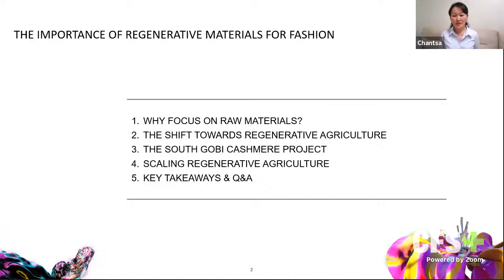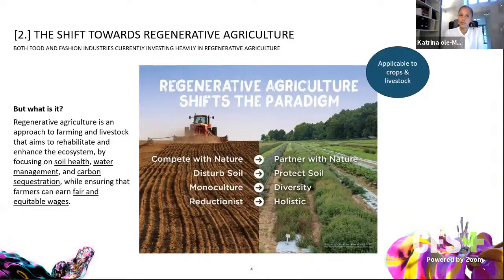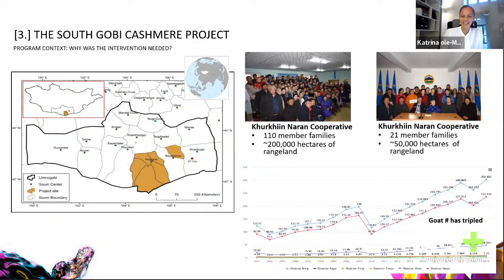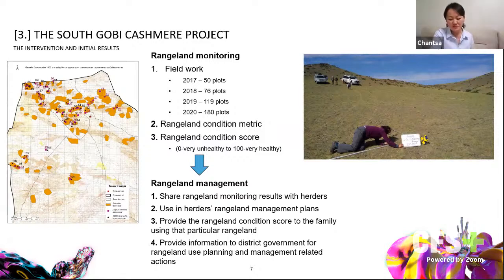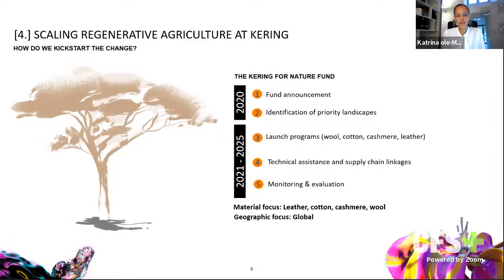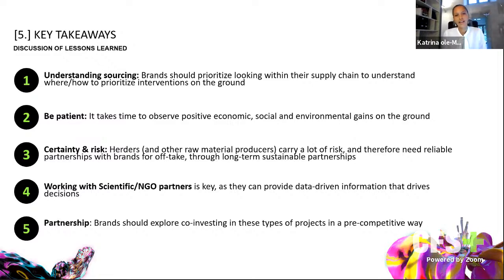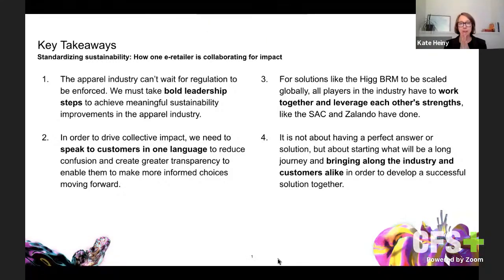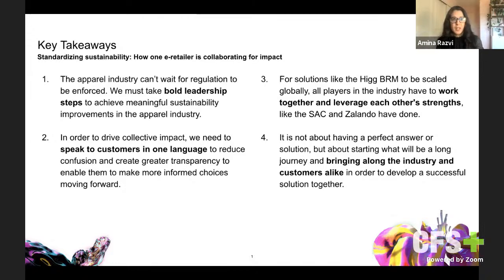CFS+ Panels | Importance of Regenerative Materials for Fashion & Standardising Sustainability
5:55 — 6:25 PM CEST: The importance of regenerative materials for fashion
6:30 – 7:00 PM CEST: Standardising sustainability: How one e-retailer Is collaborating for impact

Panel 3 | 12 Oct:
The Importance of Regenerative Materials for Fashion: Katrina Ole-MoiYoi + Chantsallkham Jamsranjav

Why should we focus on raw materials? Listen to the conversation about how regenerative agriculture positively impacts the ecosystems, communities and businesses with Katrina Ole-MoiYoi and Chantsallkham Jamsranjav.

Panel 7 | 12 Oct:
Standardising Sustainability: How one e-retailer is collaborating for impact: Amina Razvi + Kate Heiny |

Watch the conversation about standardising sustainability and collaborating across the industry for impact and how Zalando is influencing the industry to up the game, using standardised impact measurement tools with Amina Razvi and Kate Heiny.

ABOUT US
Copenhagen Fashion Summit is organised by Global Fashion Agenda (GFA), a non-profit leadership forum on a mission to make sustainability fashion’s first priority. GFA is the foremost leadership forum for industry collaboration on fashion sustainability. As a thought leadership and advocacy organisation, our focus is on industry collaboration and public-private cooperation to mobilise and guide the fashion industry to take bold and urgent action on sustainability.